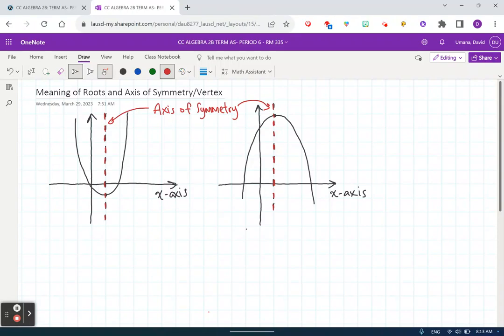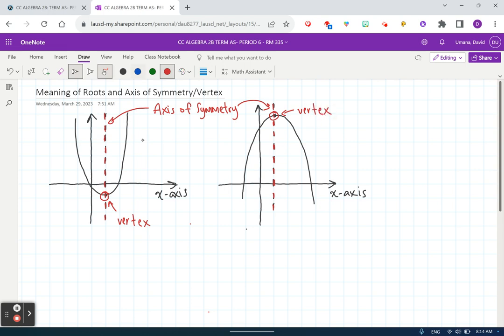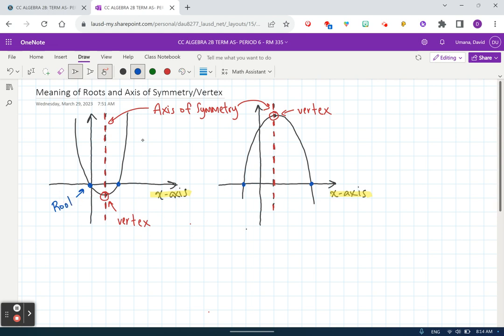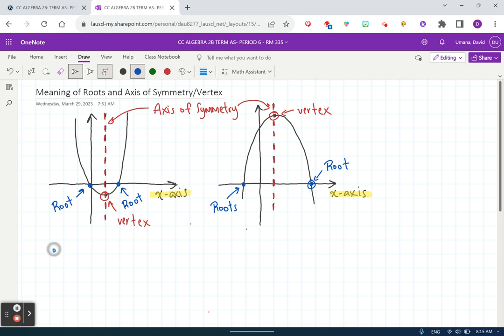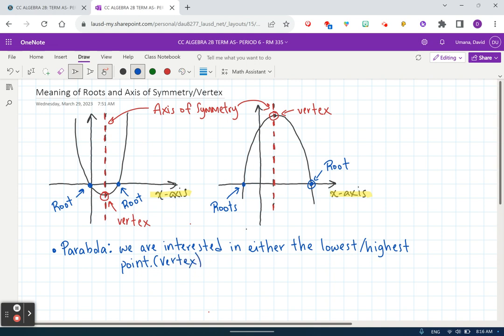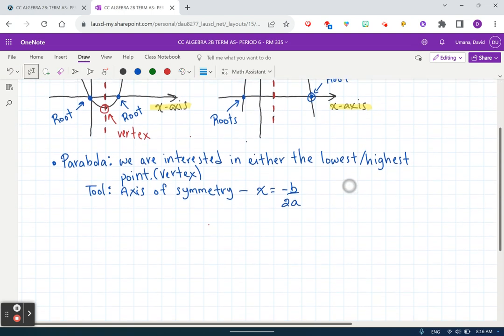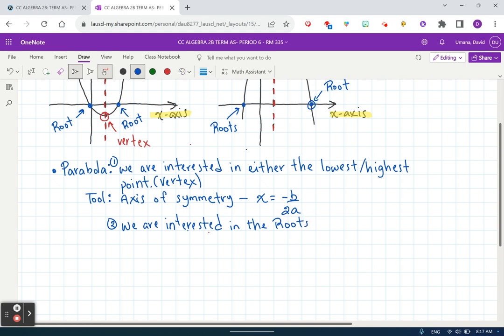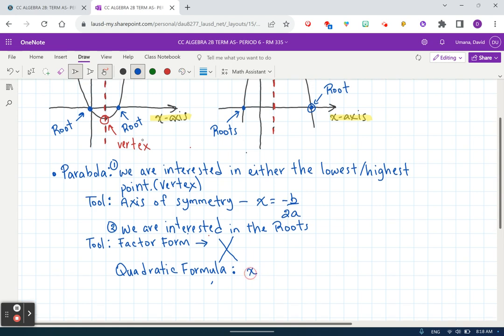Meaning of Roots and Vertex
Short video describing basic information regarding the calculation of the Roots and Vertex of a Parabola.